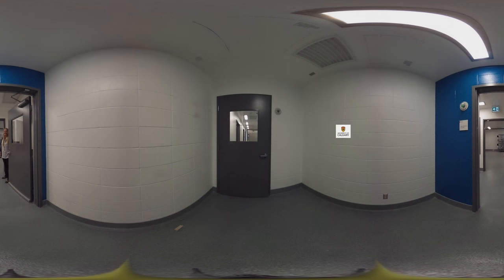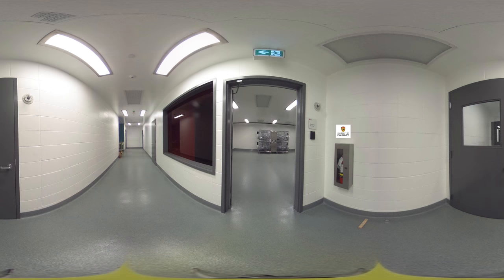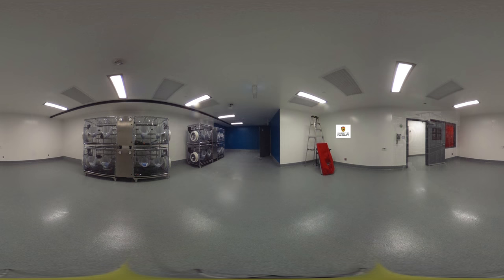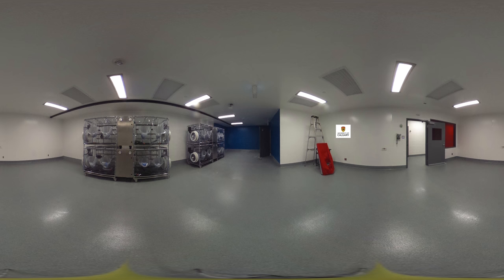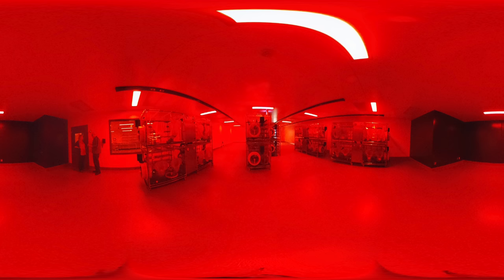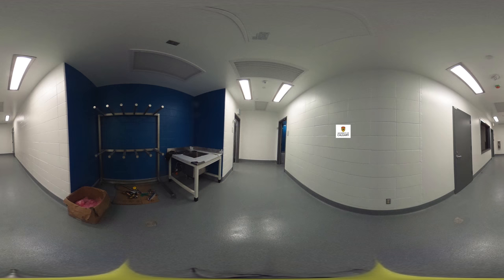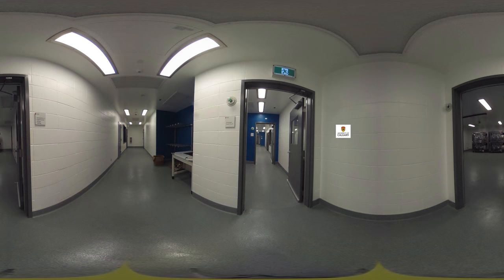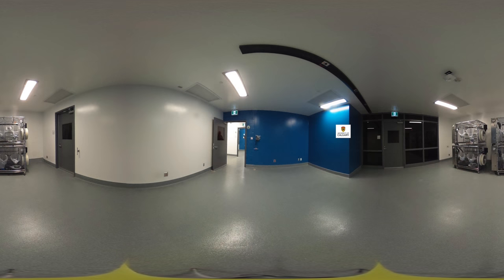WCMC Facility Tour (part 3)